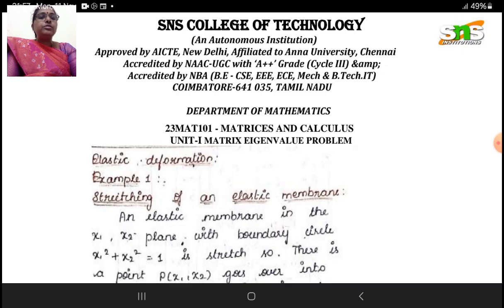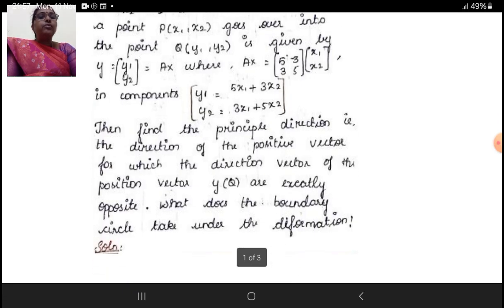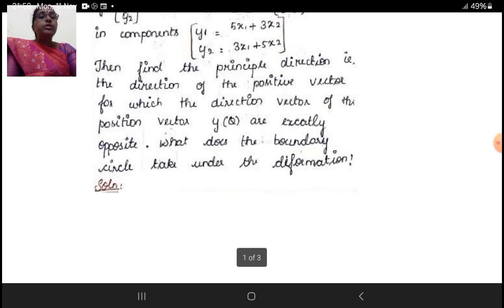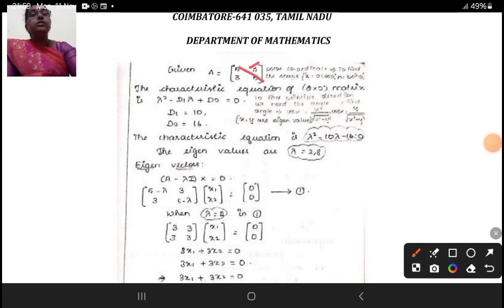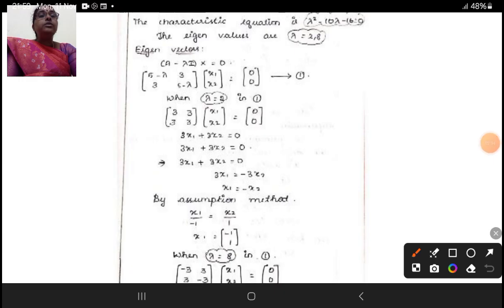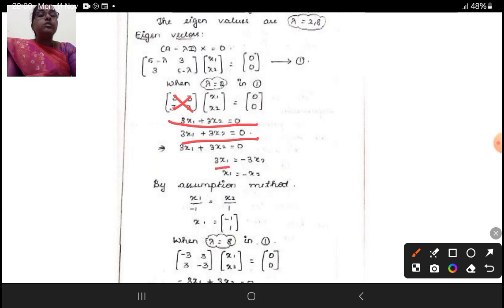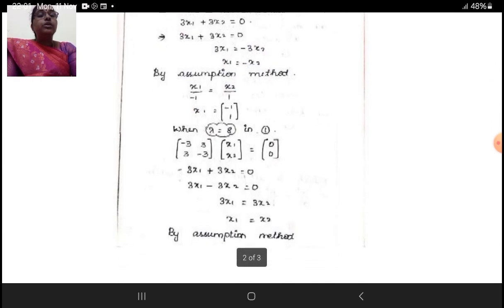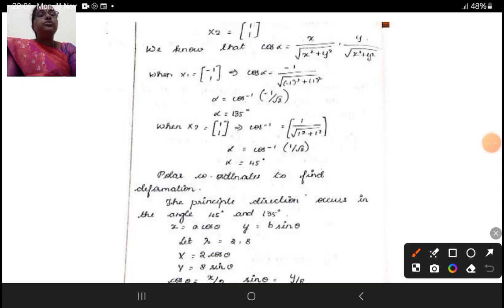Stretching of an elastic membrane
The Stretching and elastic deformation of membranes are fundamental in designing flexible,  resilient,  and adapti e materials and devices across many fields.